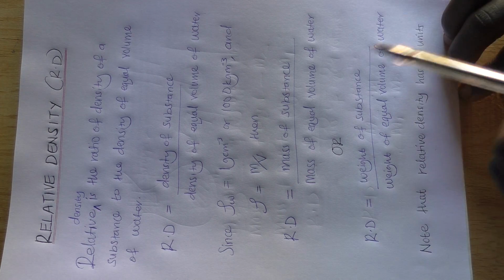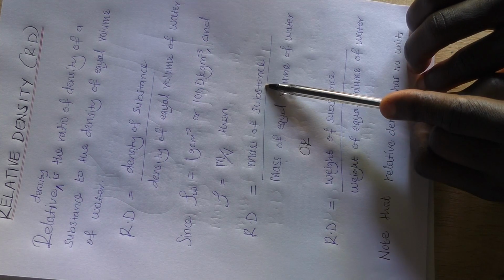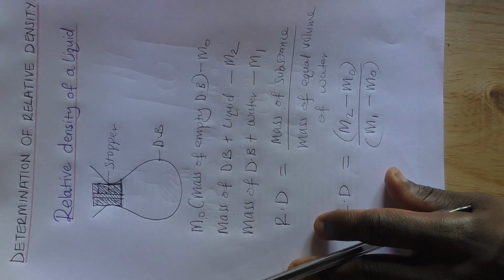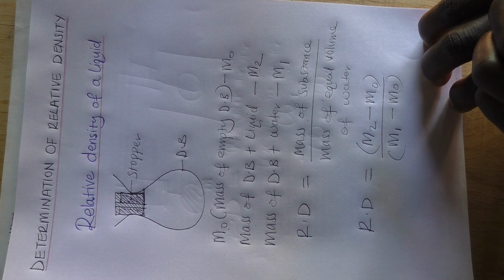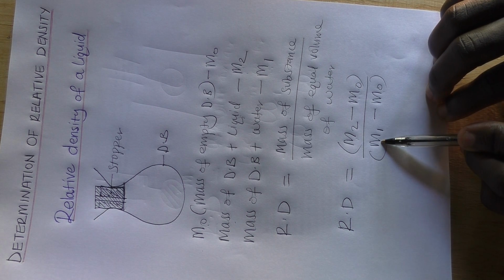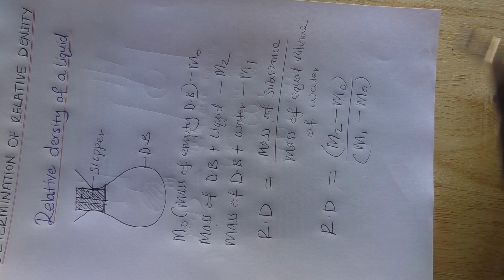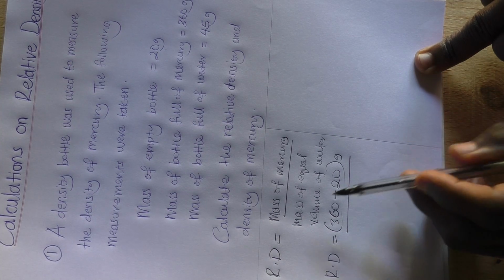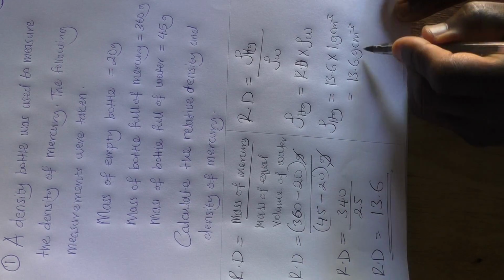O LEVEL PHYSICS RELATIVE DENSITY LESSON 1